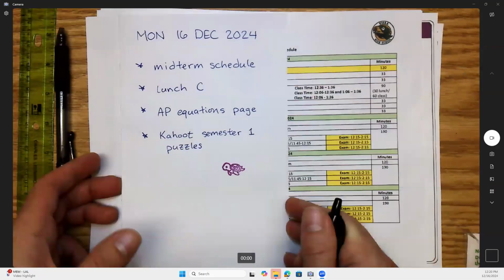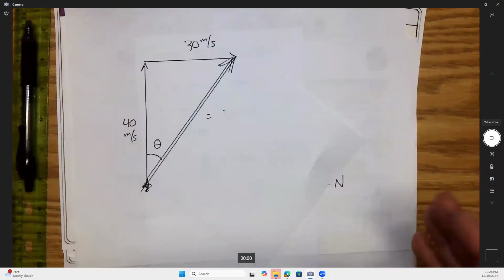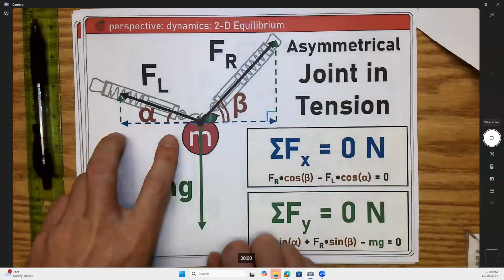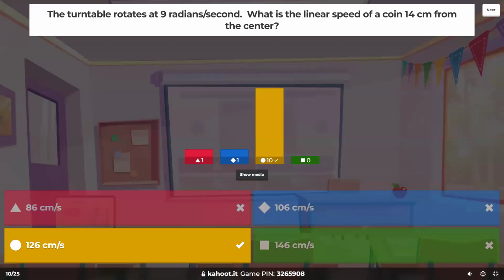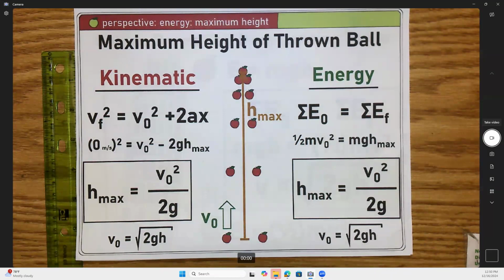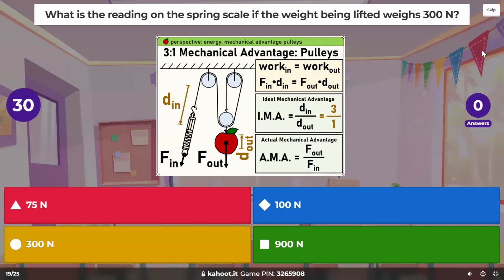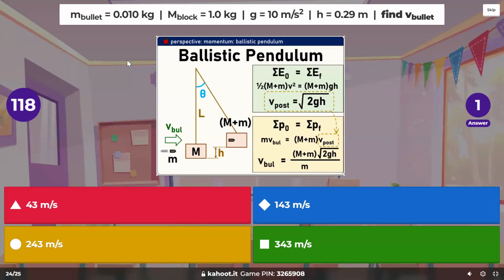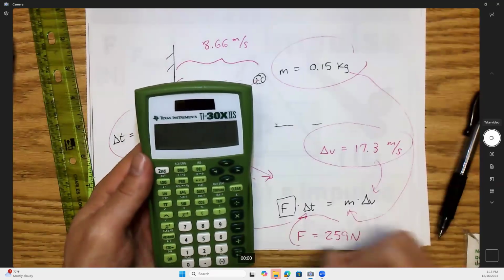2024 1216 - Physics Day 79 - Midterm Review Part D